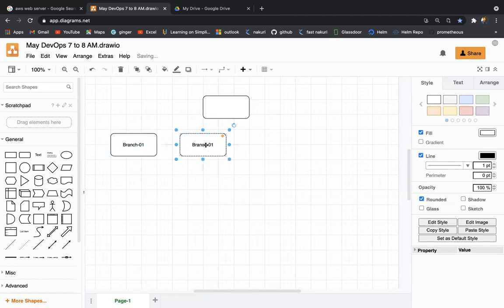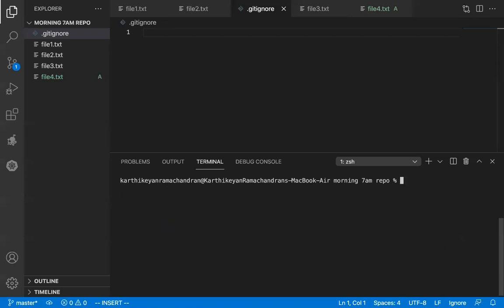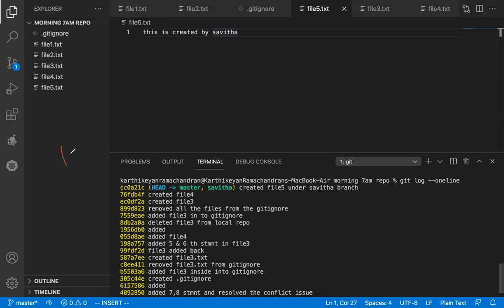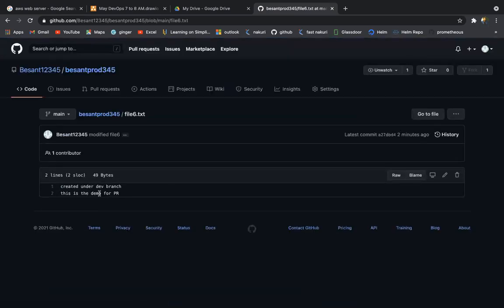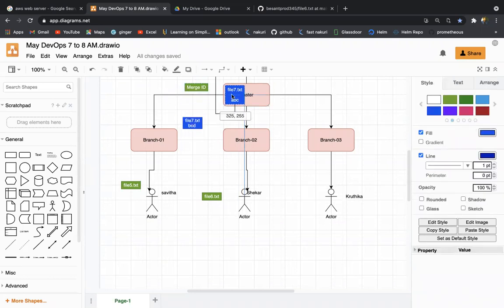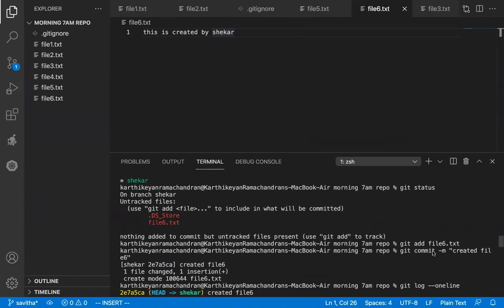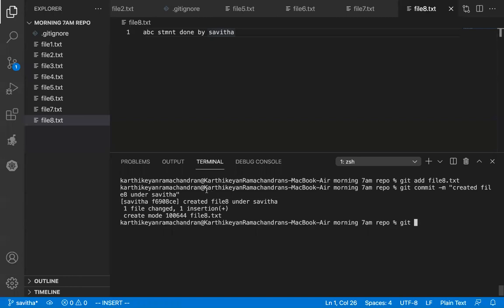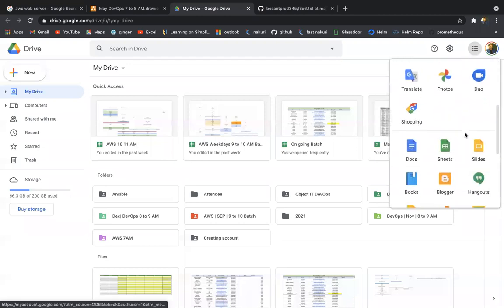GIT4 MASTER BRANCH1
Master brach